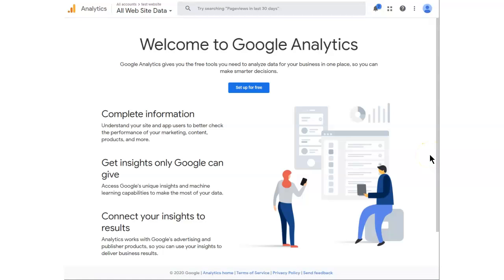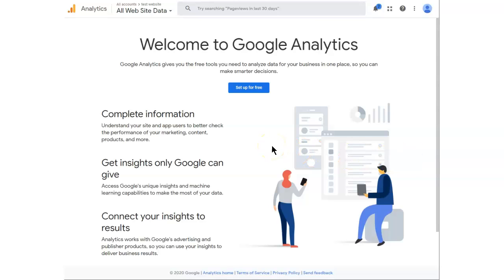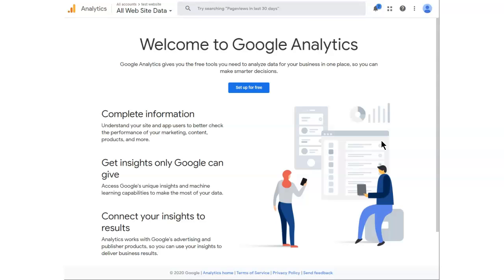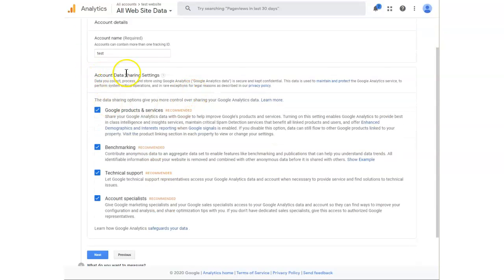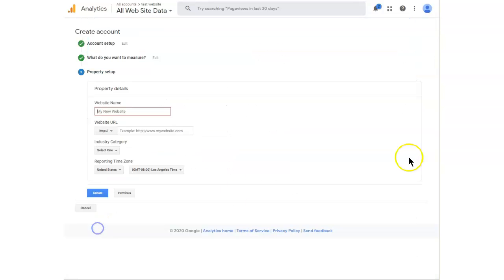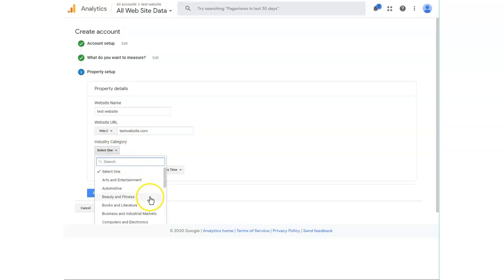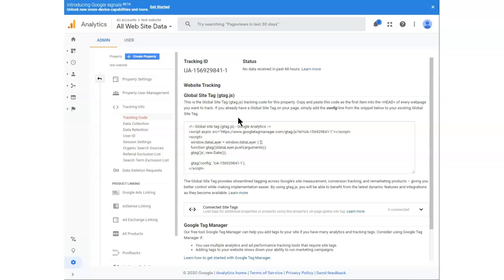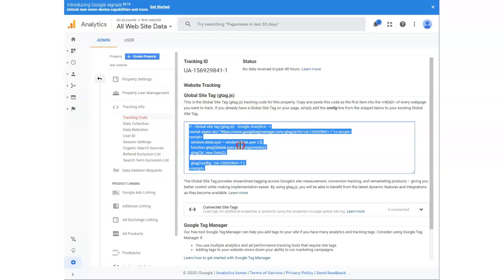How to Set Up Google Analytics: Step-by-Step Tutorial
Are you ready to take your website's performance to the next level? With this easy-to-follow tutorial, learn how to set up Google Analytics and start tracking your website's progress today!

00:00 Introduction
00:12 Account Setup
00:28 Steps
00:38 Create Account
03:59 Conclusion

Google Analytics is an essential tool for any business looking to track their website’s performance. With this powerful tool, you can measure your website’s traffic, user behavior, and more. In this video, Patrick shows you how to set up Google Analytics for your business. He starts by taking you through setting up a Google account, and then moves on to creating an account name. After that, he explains the various settings available in Google Analytics, and how to select which ones you want to use. Finally, Patrick shows you how to measure your website’s performance using Google Analytics. With this handy tutorial, you can easily set up Google Analytics and start tracking your website’s progress.